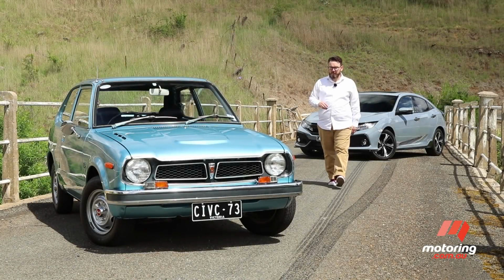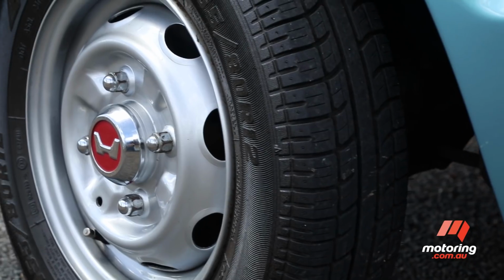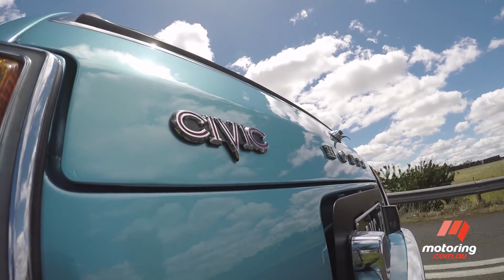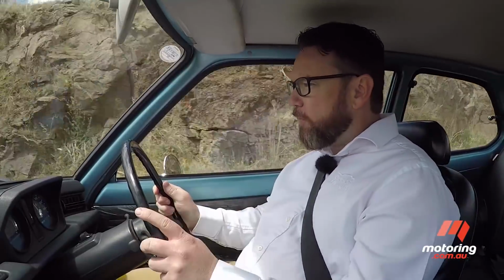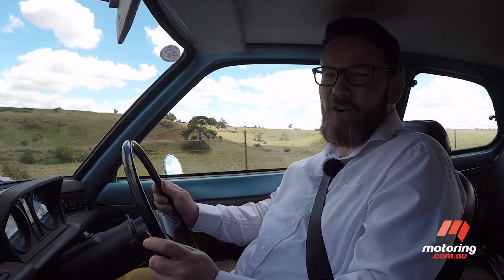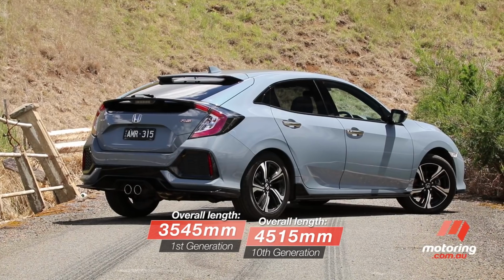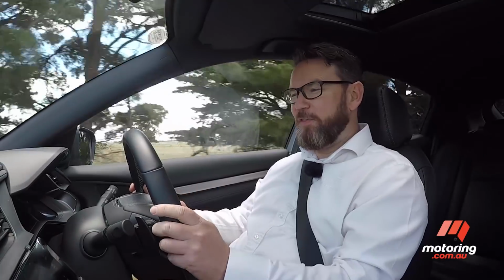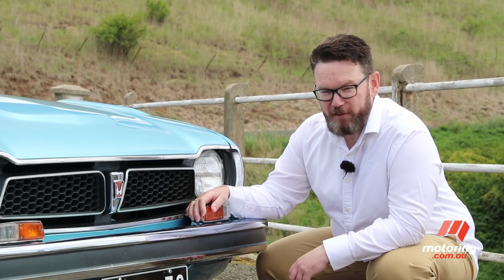A look back at Honda's small car history | motoring.com.au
We take a look back at where it all began with Honda's first-generation Civic

 2018